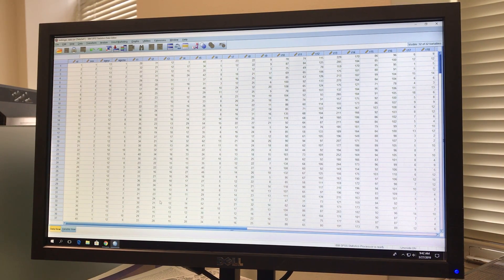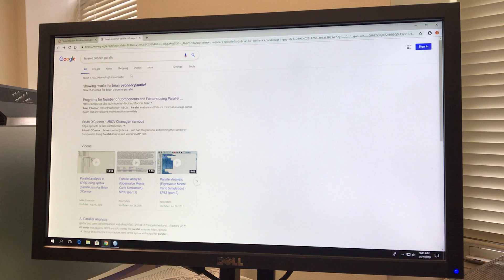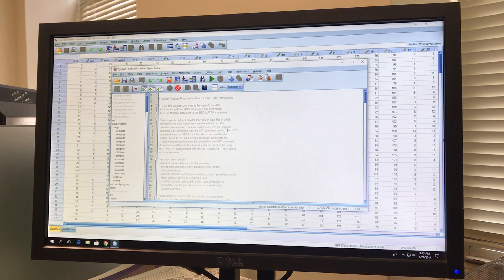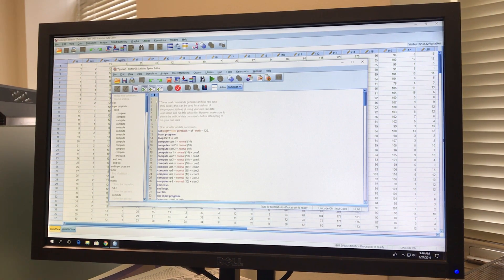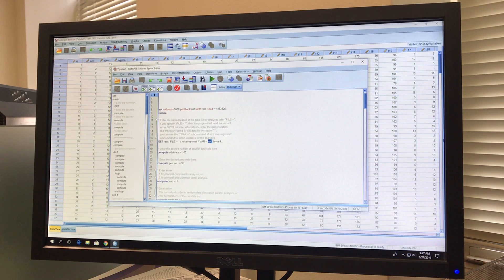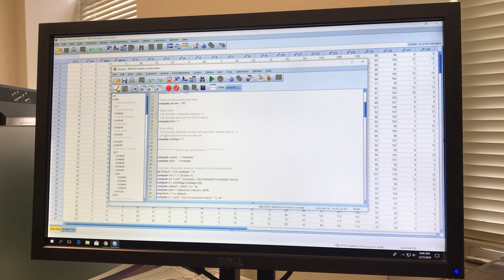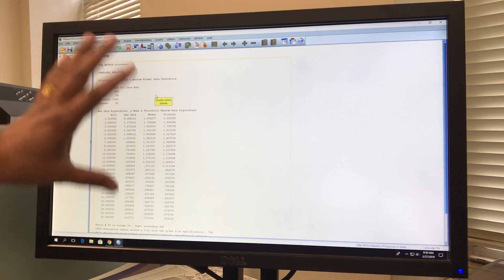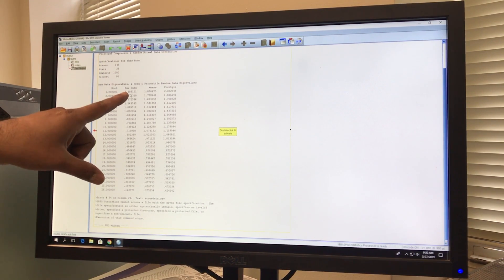How to Run Parallel Analysis on SPSS using Brian O'Connor Syntax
EPSY 6290 Running Parallel Analysis in SPSS.
Ganesh Baniya